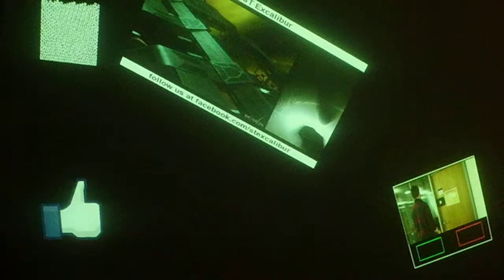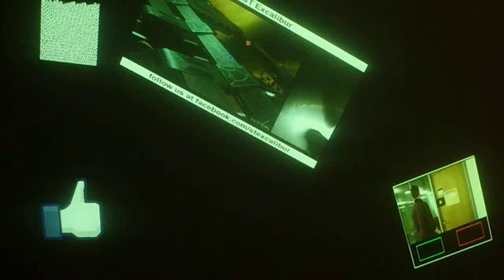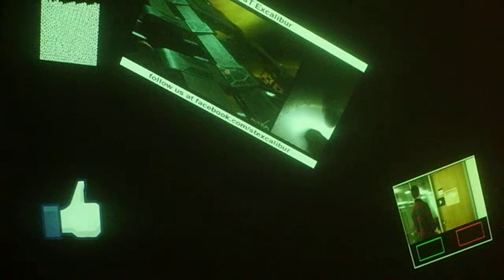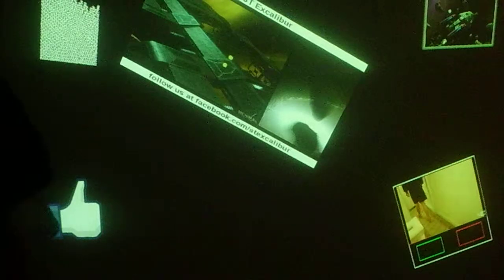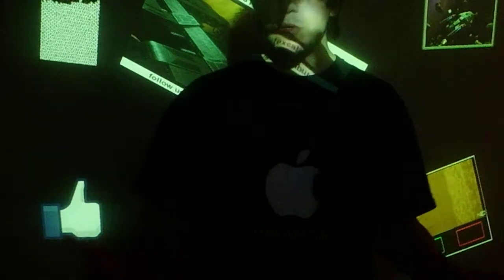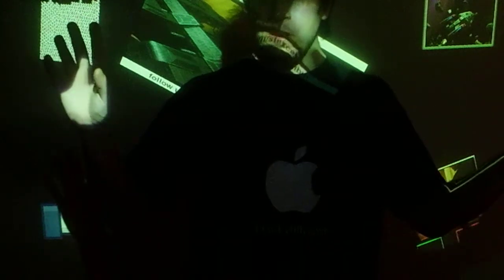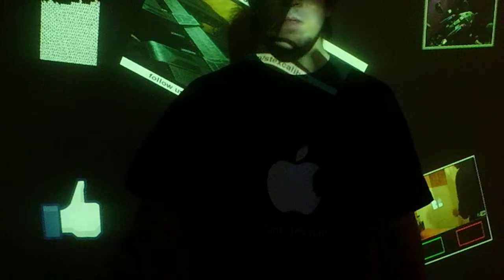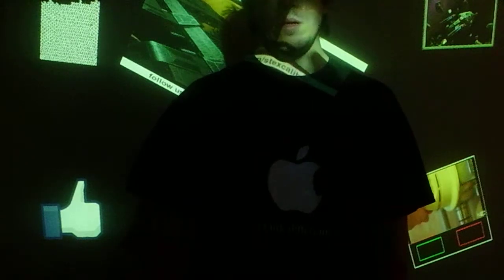The Kinect hack UBI Display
Cerds to
John Hardy
Ph.D. Student